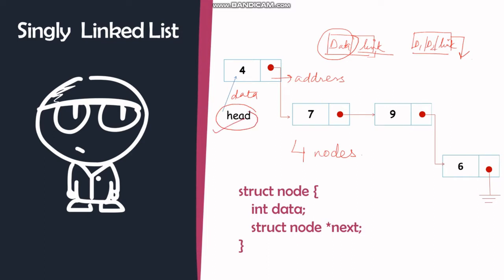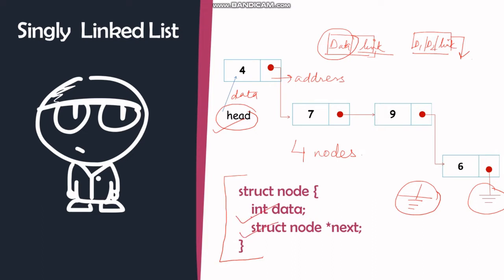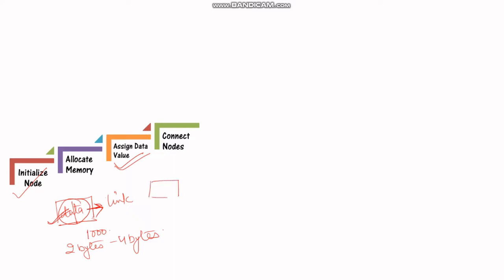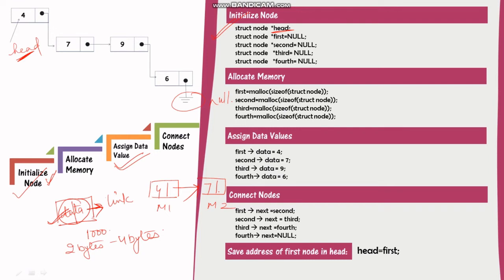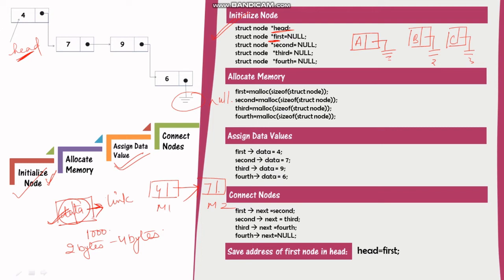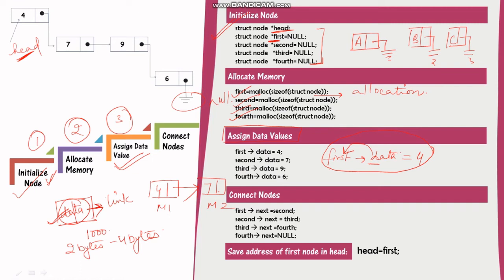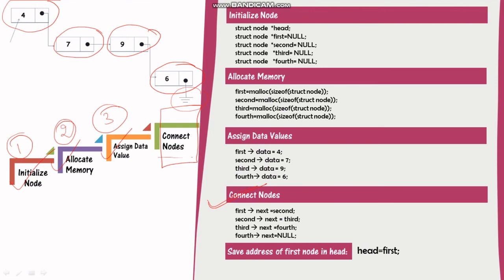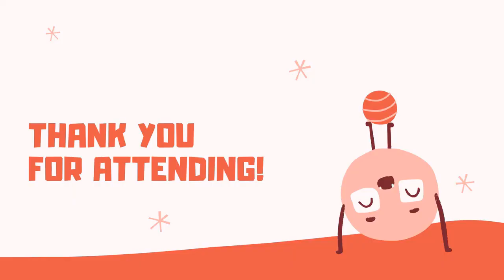Episode 8/100| Singly Linked List- Introduction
A singly Linked List is a linear data structure, each  node of which has one or more data item field(DATA) but only a single link(LINK) field